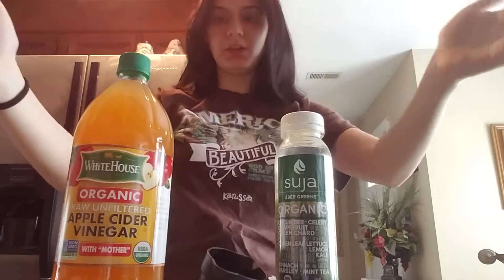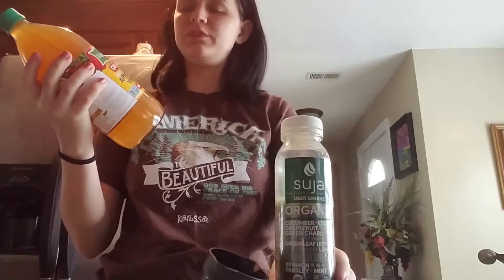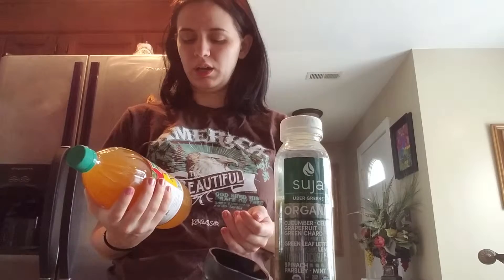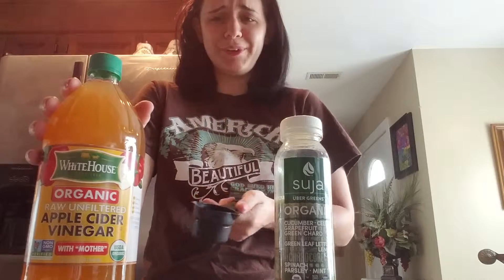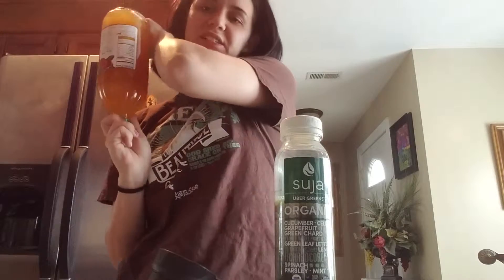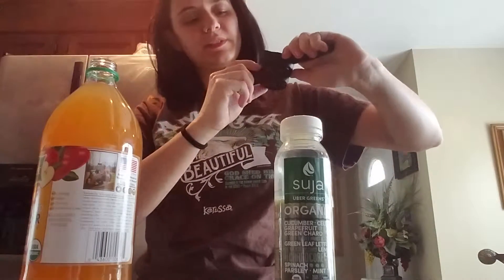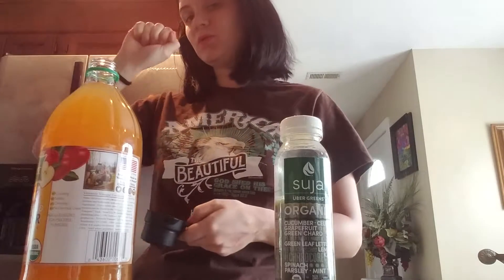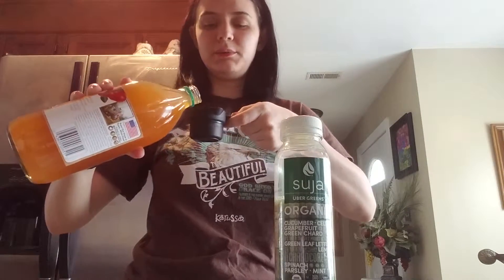Apple cider vinegar my first two table spoons in my 2 tbl spoon a day Challenge for myself yay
equipement:
Panasonic Lumix G7
Nikon D3200
Linco Softbox lighting
Lightdow LD 6000
Takstar Mic
iphone 6s
Yeti Blue Mic